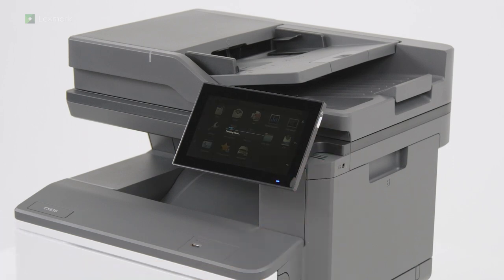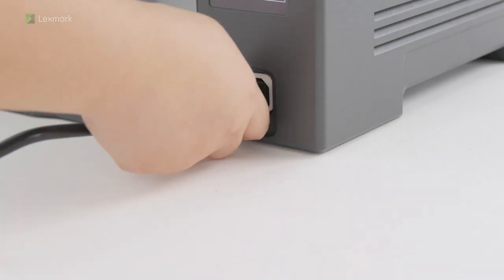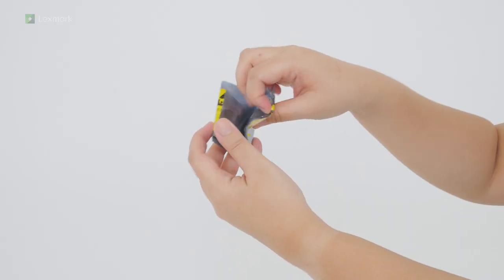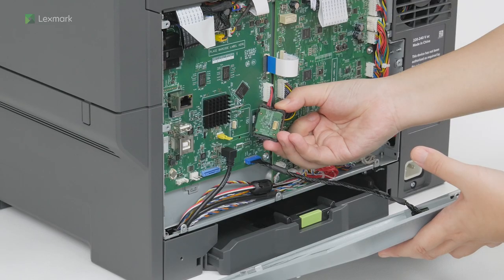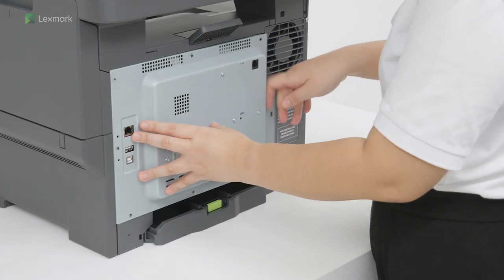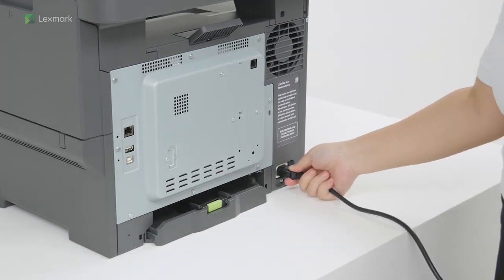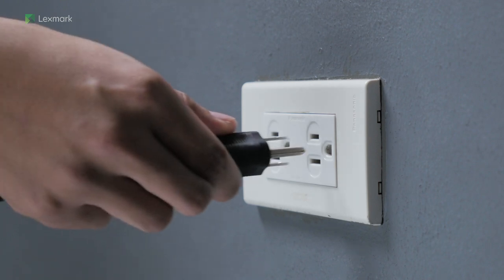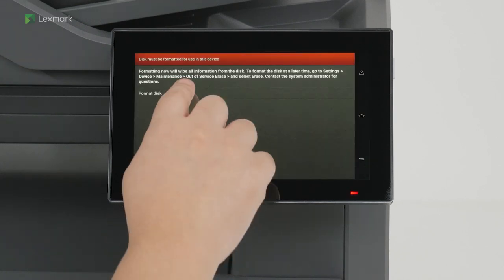CX532/CX635/XC2335—Installing the Intelligent Storage Drive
Learn how to install the intelligent storage drive.